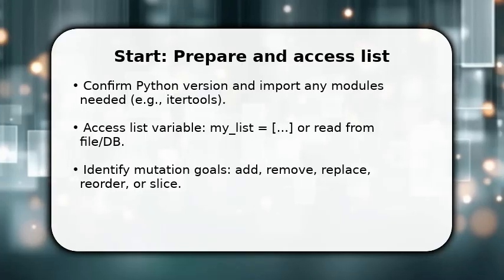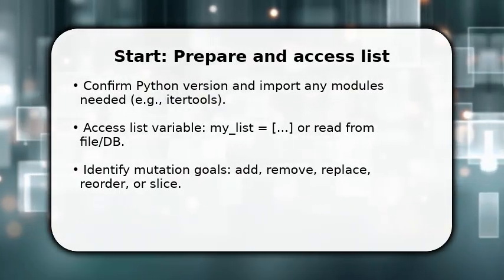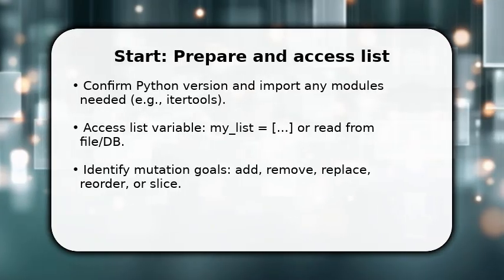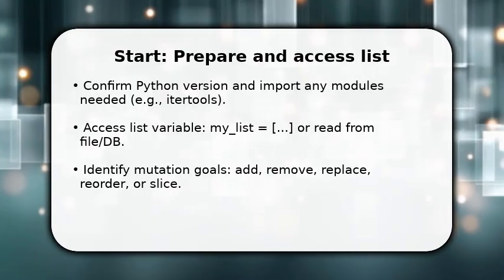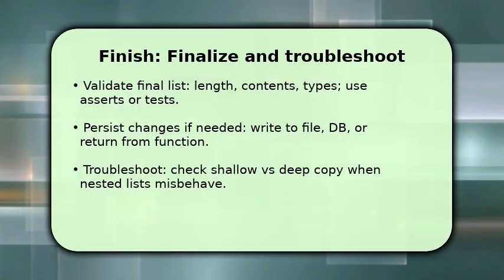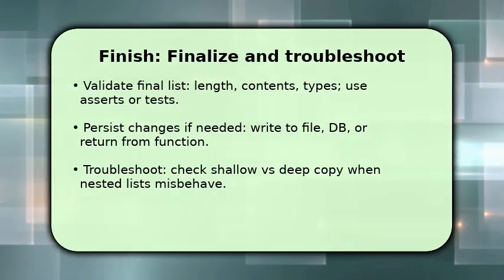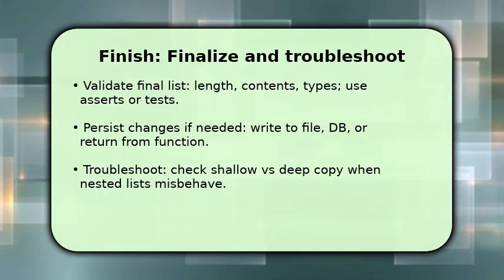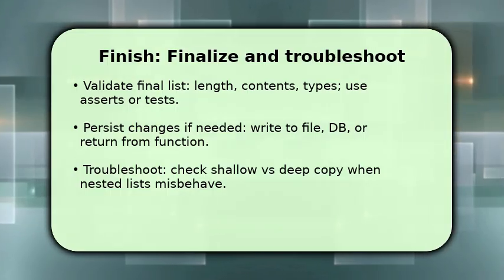How to Change List in Python - Full Guide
Dive into the world of Python programming as we explore how to modify lists. This comprehensive guide covers essential techniques for adding, removing, and altering elements within a list structure in Python.